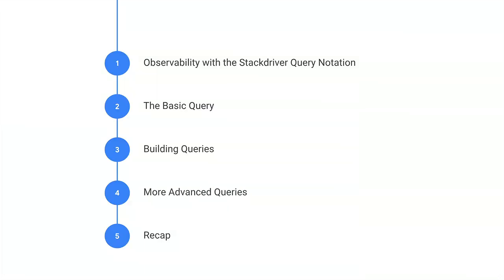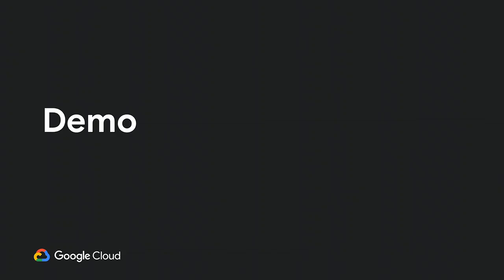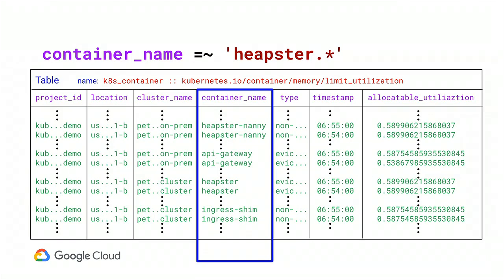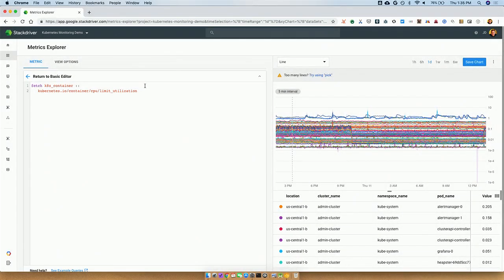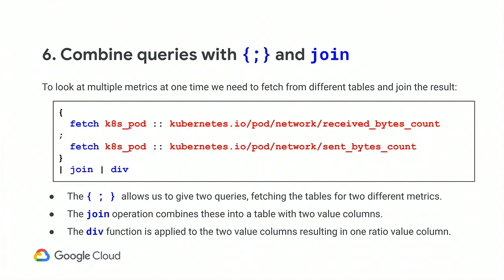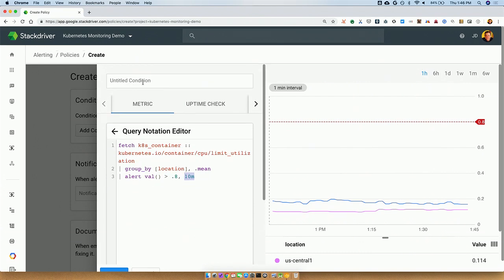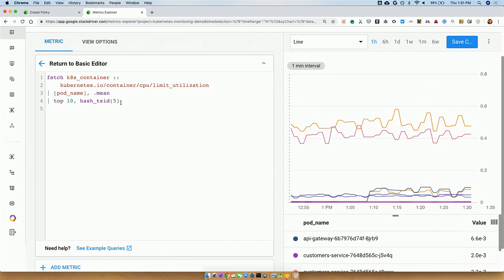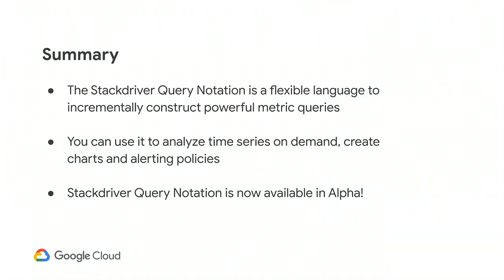Increase Observability With the Stackdriver Query Notation (Cloud Next '19)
The Stackdriver Query Notation is a flexible and comprehensive metric query language that provides you with powerful capabilities to monitor and troubleshoot your applications.

In this session, you will learn how to use the Stackdriver Query Notation to access, aggregate, and analyze time-series data from your applications and GCP services in real time. We will share best practices and show you how to use the results of these expressions to increase the observability of your application, create charts and alerting policies, and inspect your services on demand.

Speaker(s): John Banning, Juan D. Velasquez

Session ID: OPS203
product: Cloud - General; fullname: John Banning, Juan D. Velasquez; event: Google Cloud Next 2019;